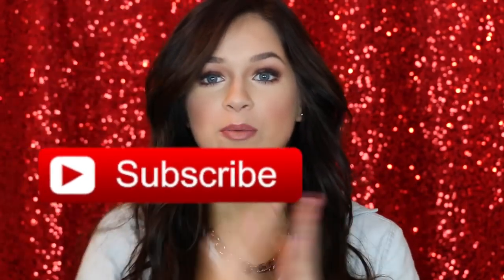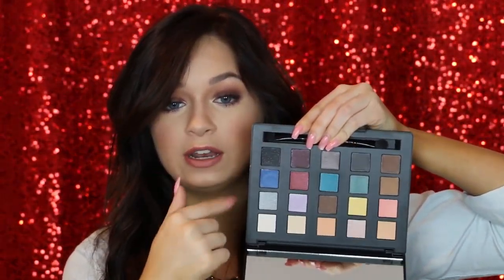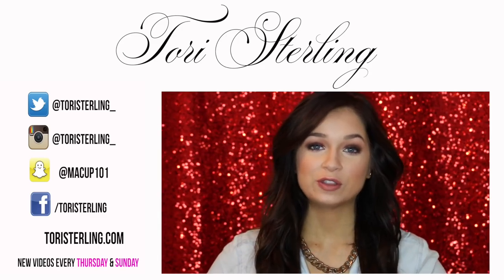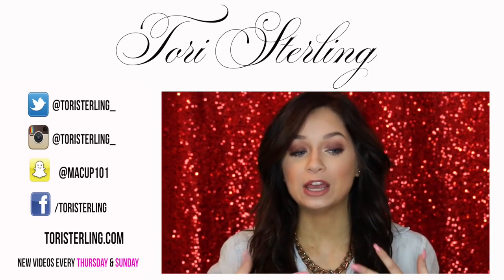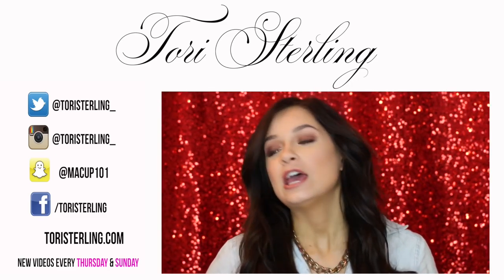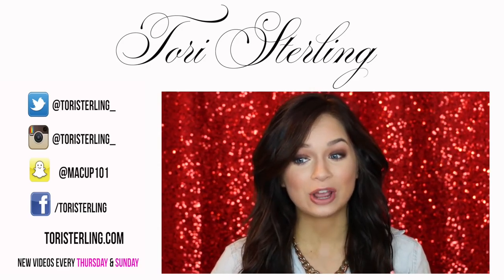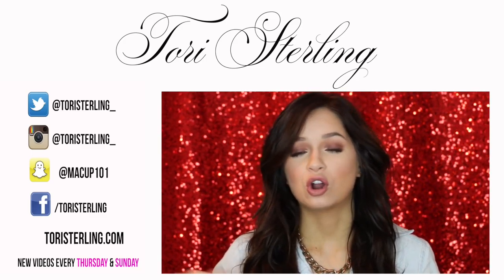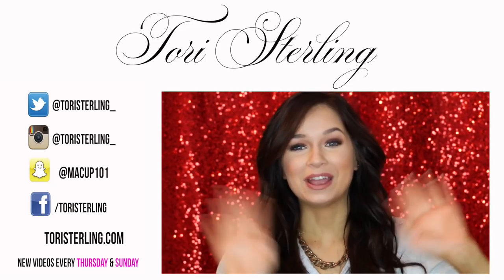How To: Shop for Girls | Tori Sterling ♡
How to shop for those girls that love all things beauty and being a girl. They're the easiest yet hardest to shop for! I show you some tips in this video.

Xoxo, Tori